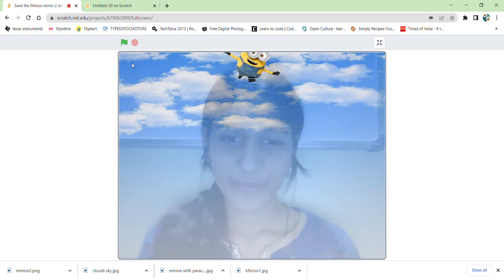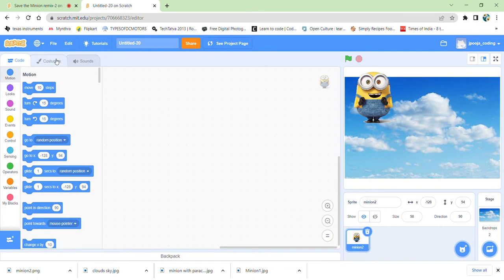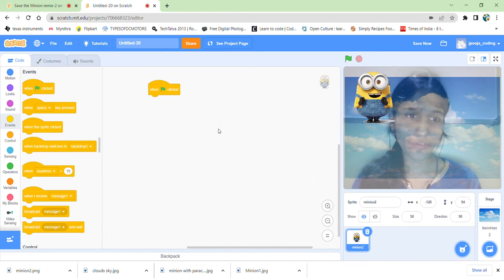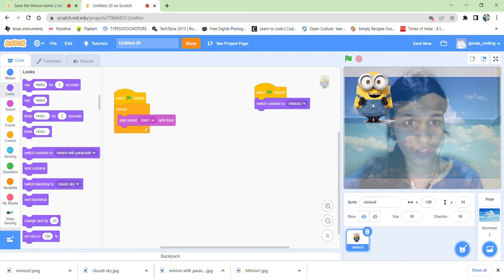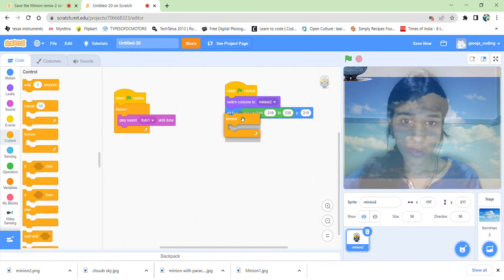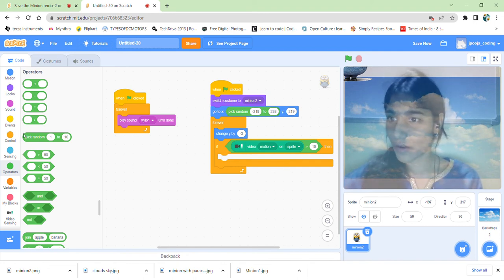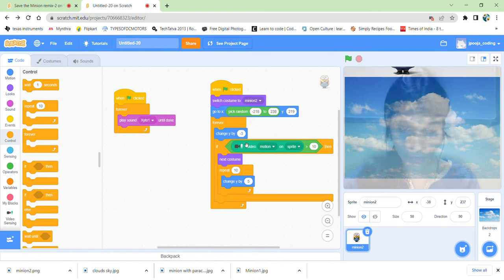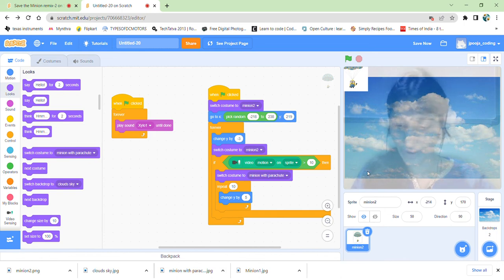How to make a Minion Game on Scratch |Save the Minion Game| Learn Scratch | Tutorial